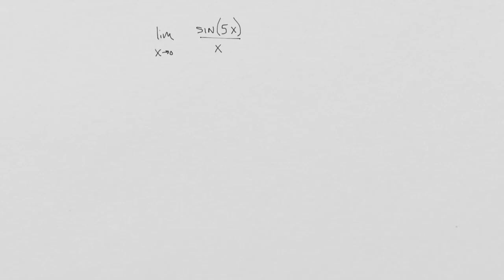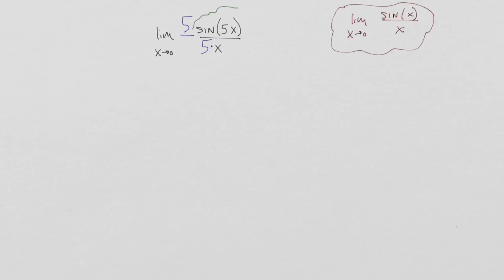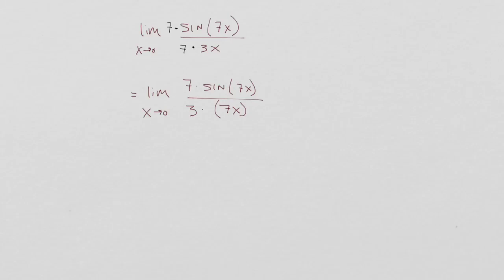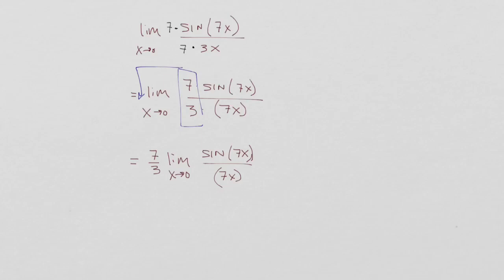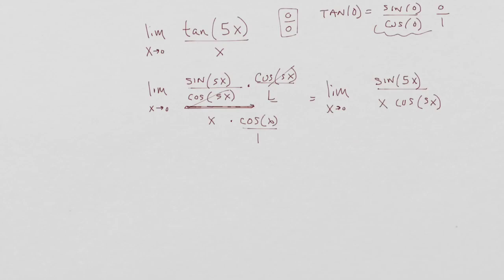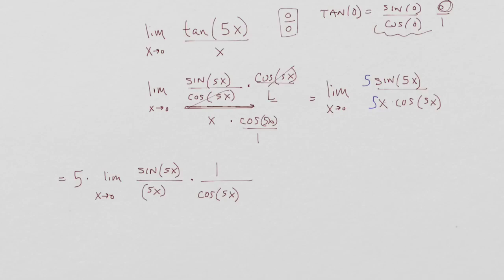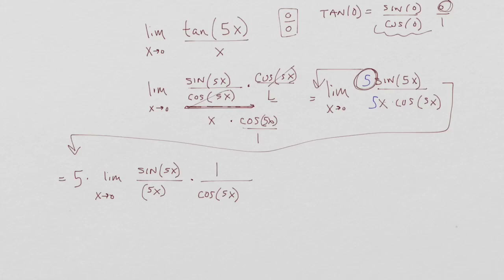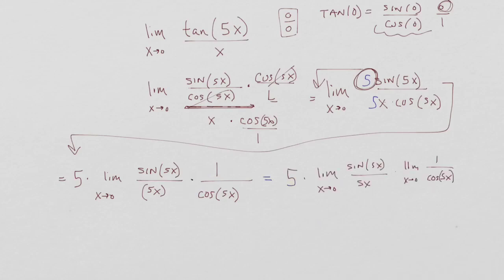Lesson 11 -trig limits